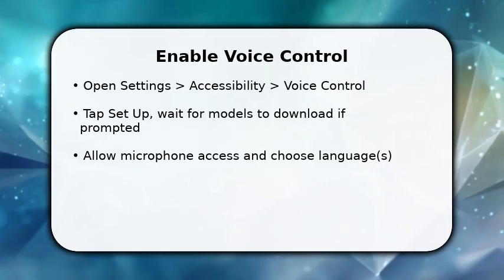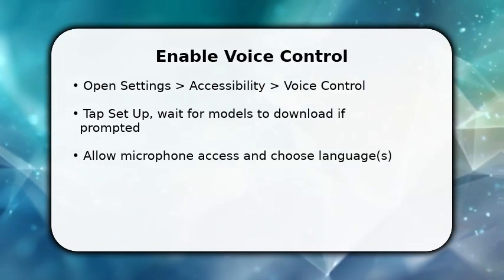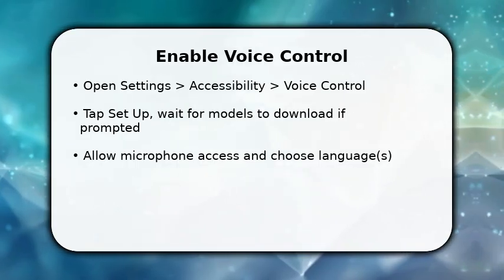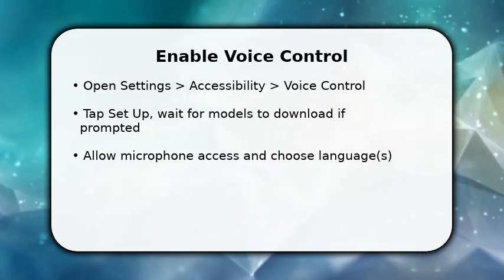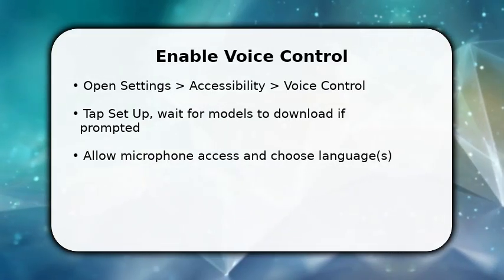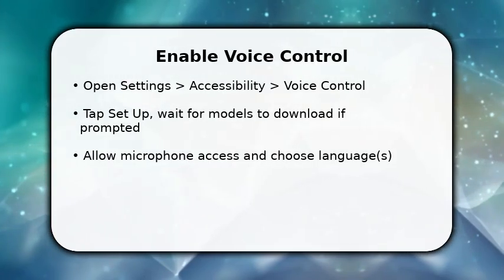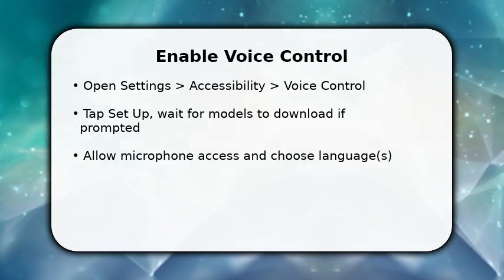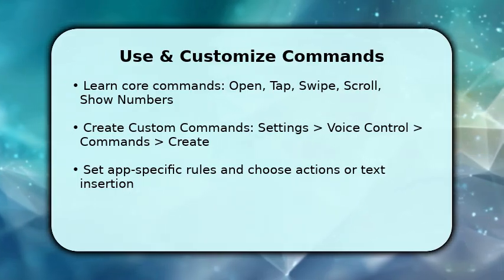How to Use Voice Control on Iphone - Step by Step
How to Use Voice Control on Iphone - Step by Step | 🔒 Surfshark VPN Deal — Stay private and secure. $1.99/mo + 3 Months Free ▸

Discover the simplicity of using voice control on your iPhone. This step-by-step guide will walk you through activating Siri, dictating messages, and navigating apps with just your voice commands.

iPhone Voice Control, Siri Activation Guide, Voice Command iPhone Tutorial, How to Use Siri on Iphone Step by Step, Dictate Messages with Your Phone's Microphone, Navigating Apps Using Speech Recognition